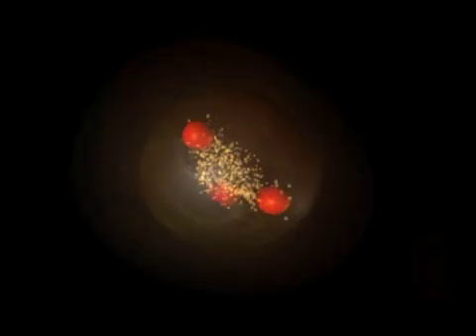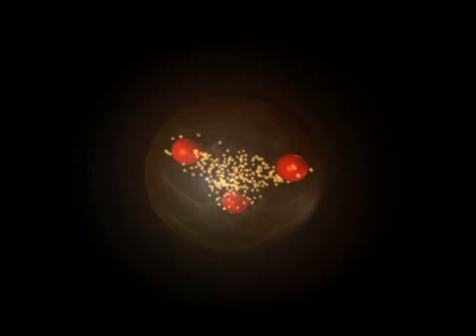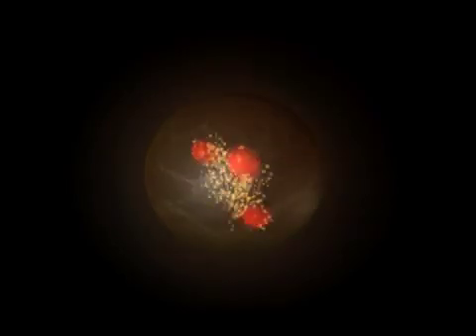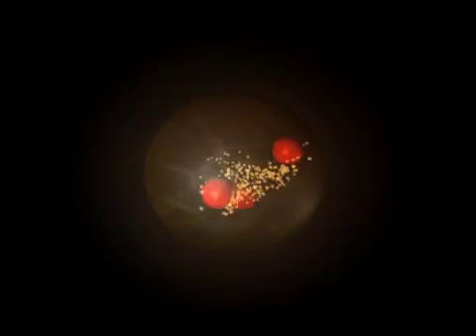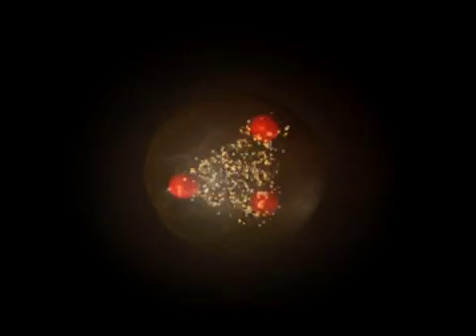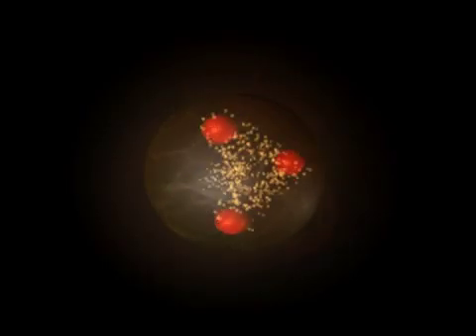Cern: Z particle production Proton-proton Collision in the ATLAS Experiment